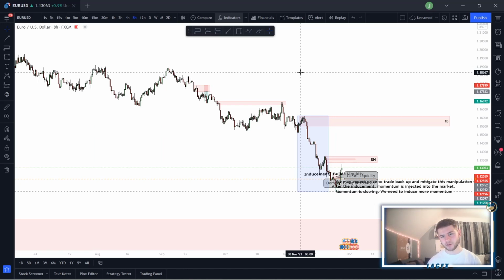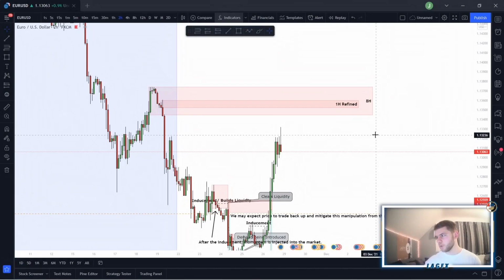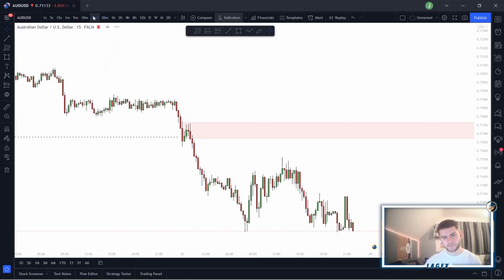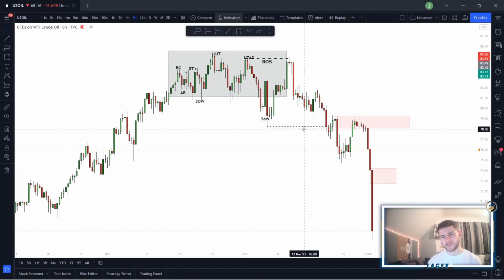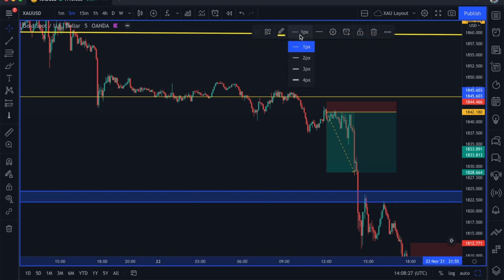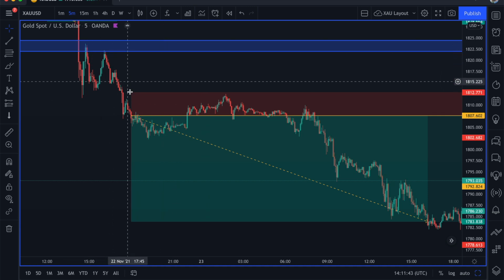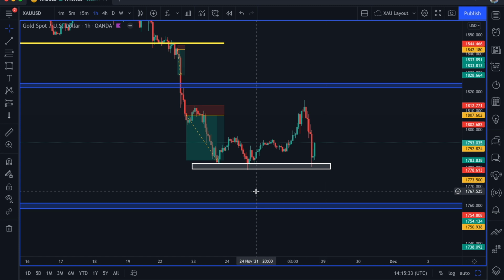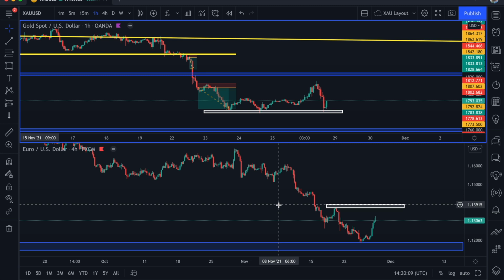Sunday Sessions | Forex Analysis 28/11/21 (EUR/USD, AUD/USD, US/OIL & XAU/USD)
Our Sunday Sessions are a weekly series created for the purpose of both educating you and portraying our views on the Forex markets showcasing our analysis for the coming week. This video is unique to others you may find on this site because both James and Luke will showcase completely different strategies. Showing you guys how the market can be viewed from two angles!

Chapters:
00:00 Intro
01:00 James' EUR/USD Analysis
05:10 James' AUD/USD Analysis
08:44 James' Update on USOIL
10:04 Luke's Previous Results on XAU/USD
13:59 Luke's Screenshots for XAU/USD Profits
14:07 Luke's XAU/USD Analysis
15:14 Luke's EUR/USD Analysis
16:41 Summary
17:38 Outro